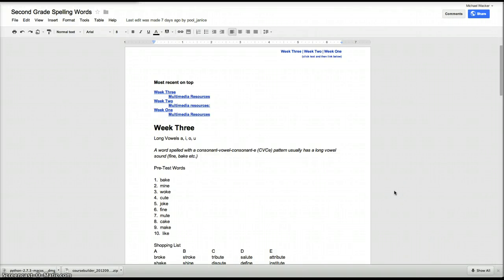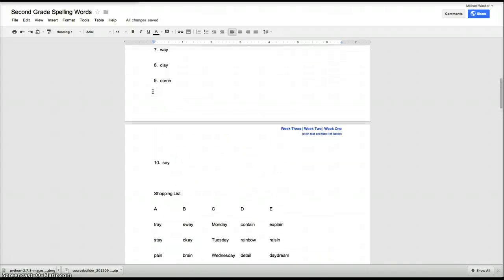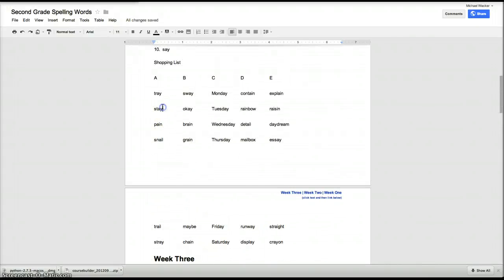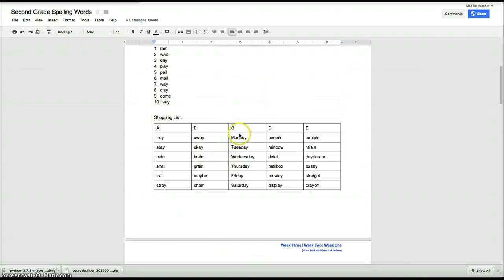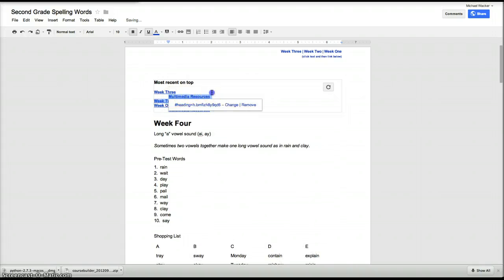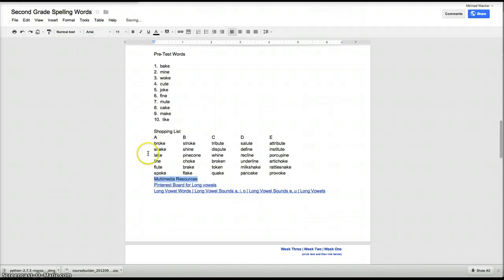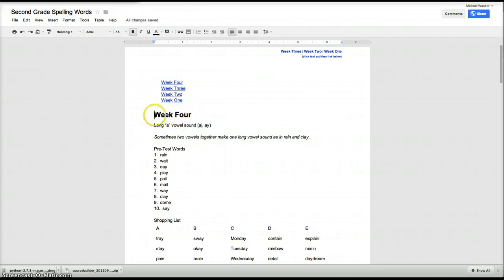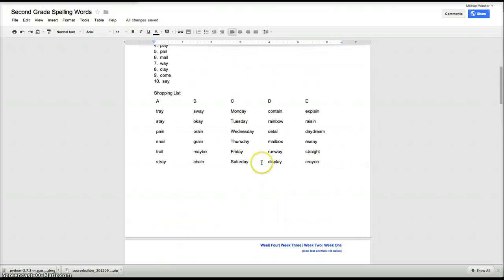Formatting via the TOC